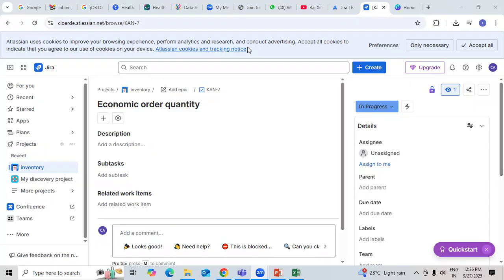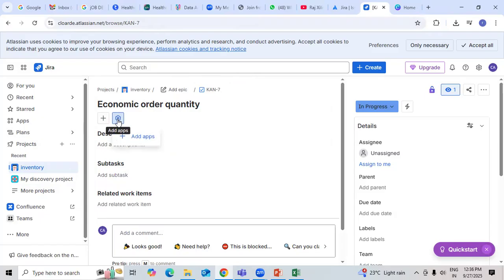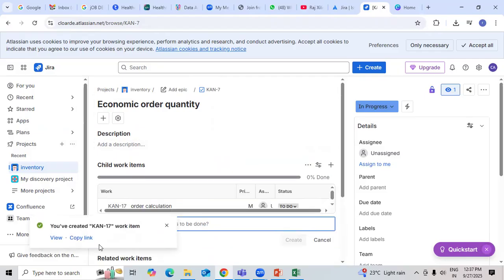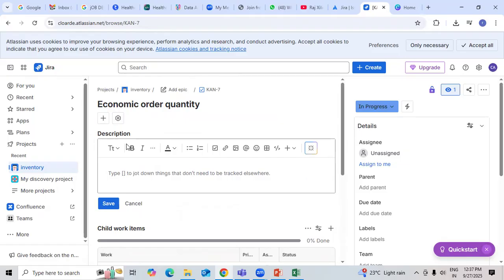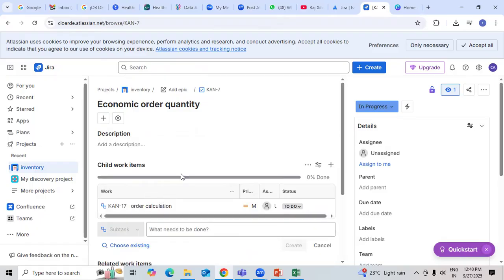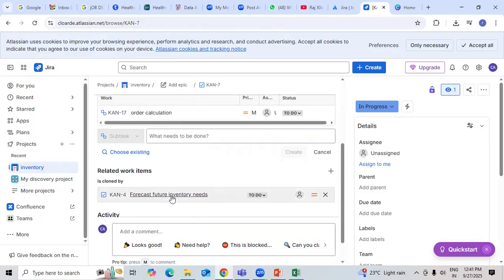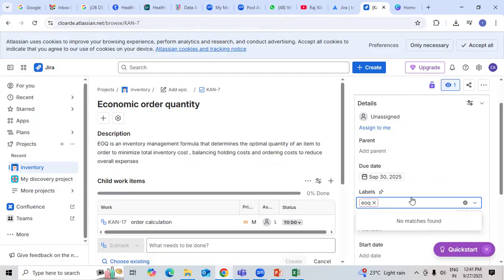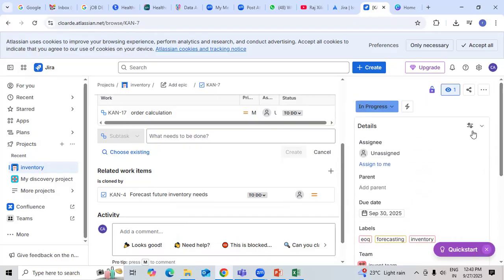Jira for IT & Business operations Team | Jira Training & coaching